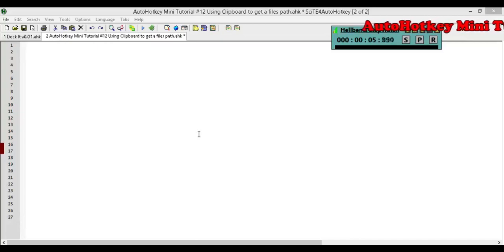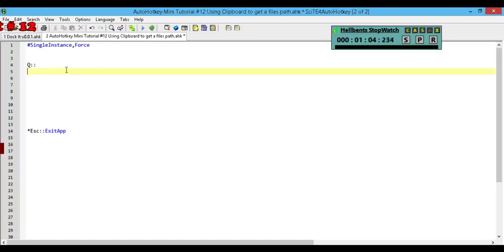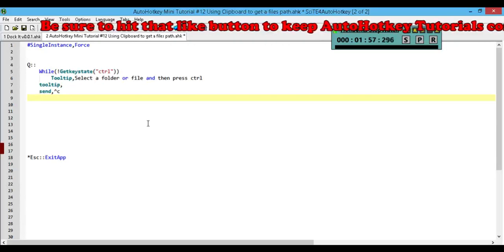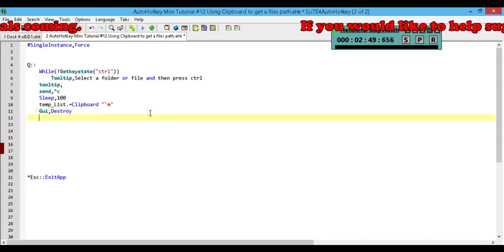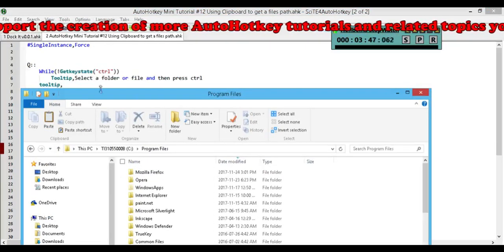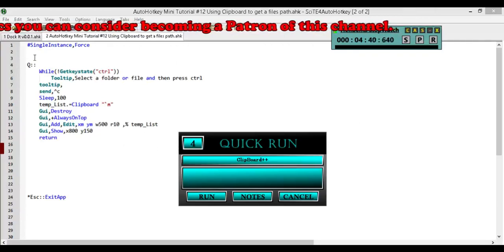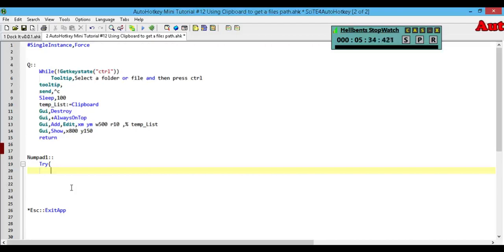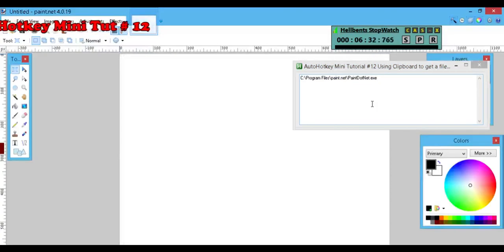AutoHotkey Mini Tut #12 - Using Clipboard to get a file/folder path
In this tutorial you will learn how to use the clipboard to get the path to any file/folder.

This tutorial is brought to you because of the generous
financial support of these people.

Jacob Glaven
Brad Schrunk
ALEXANDER TIMOSHENKO
PainDoc21
Mick Pavey
Michael Keeling